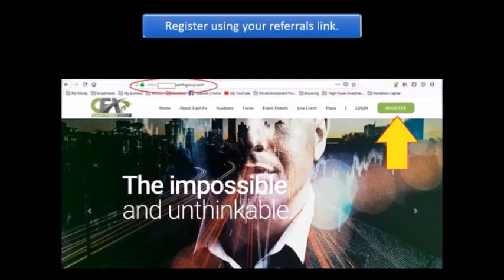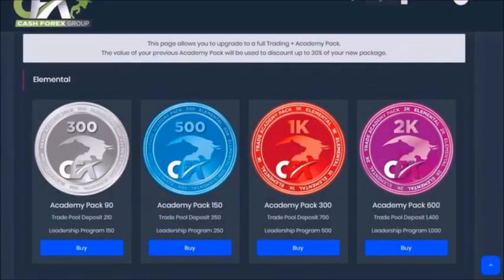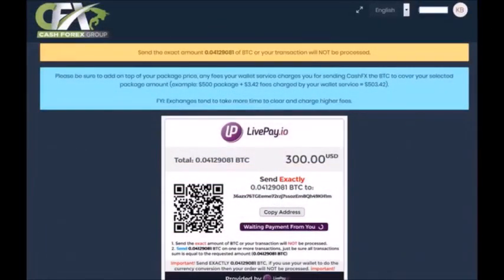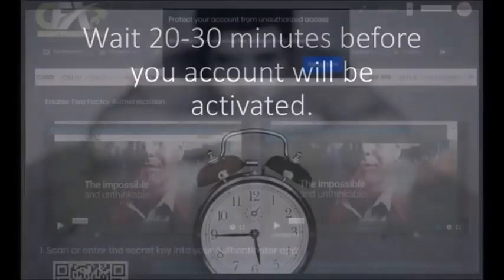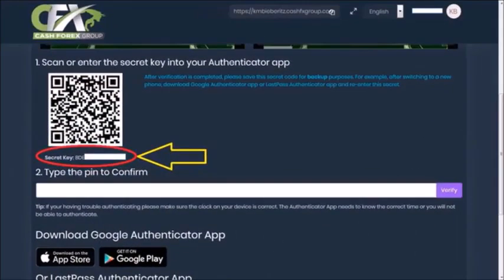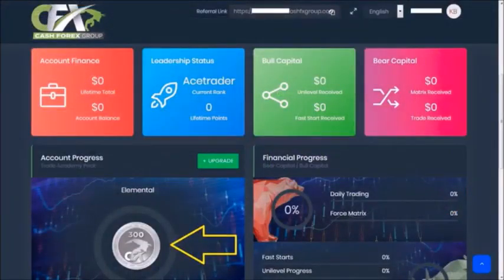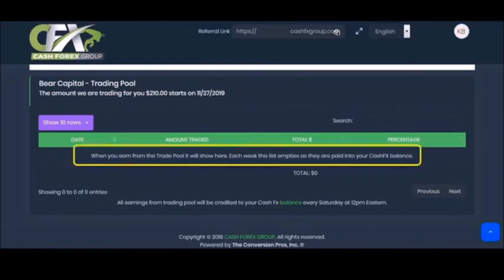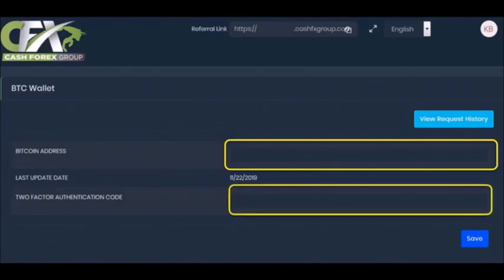Cashfx Getting Started Tutorial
Step by Step on how to get Started in CFX